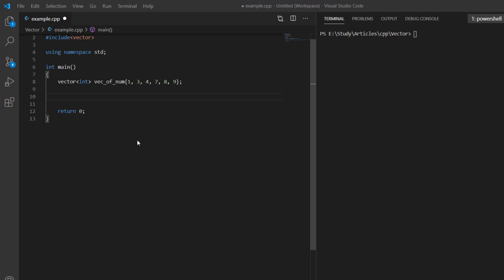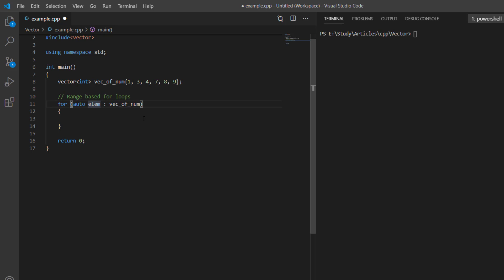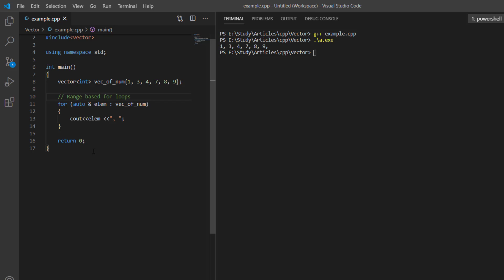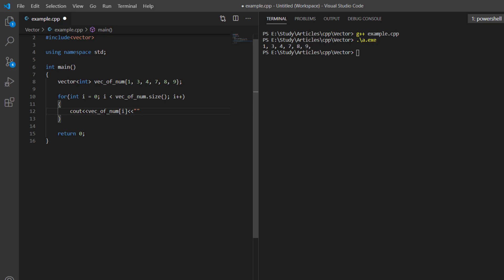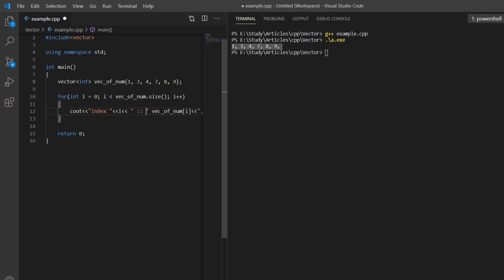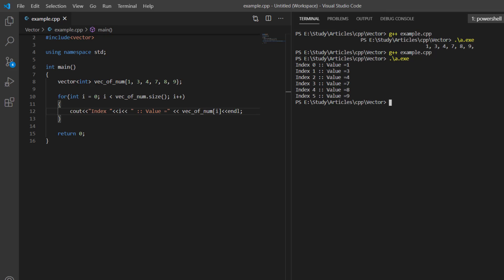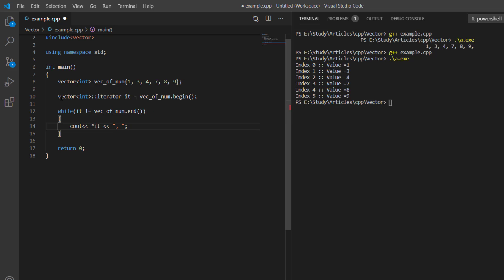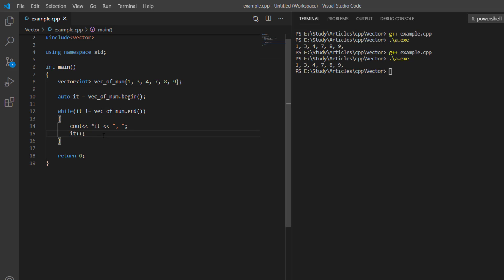Iterate or Loop over a Vector in C++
Learn about different ways to iterate over a vector in C++ using,
1. Range Based for loops
2. Indexing
3. for_each() and Lambda functions
Reference: